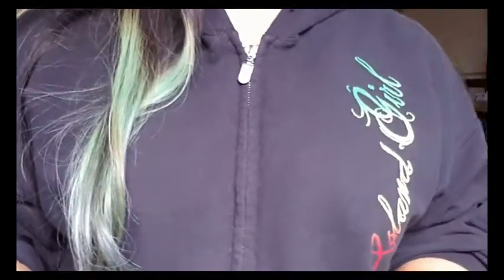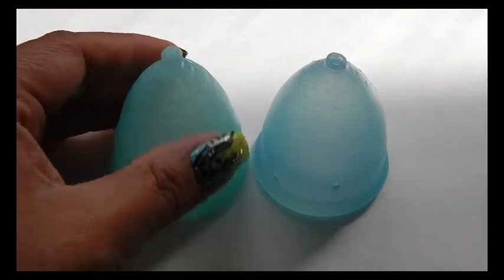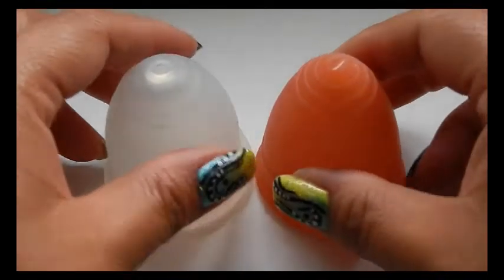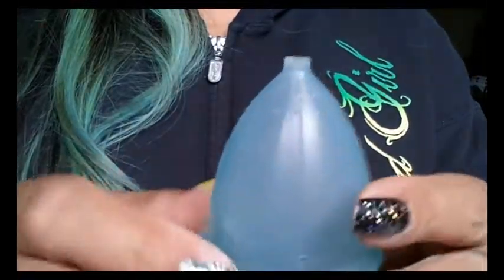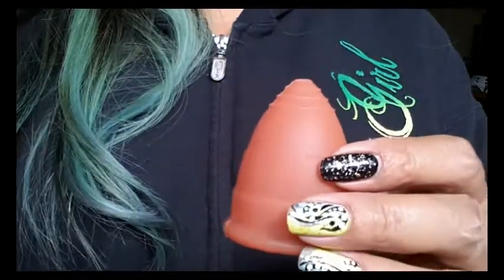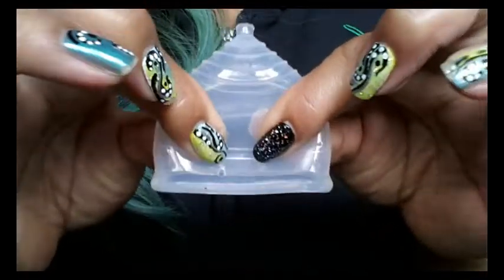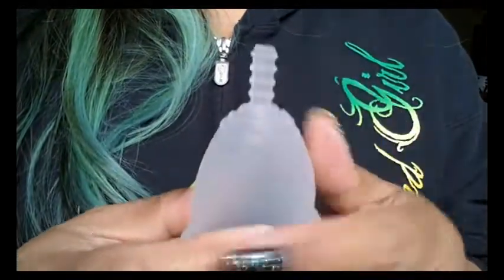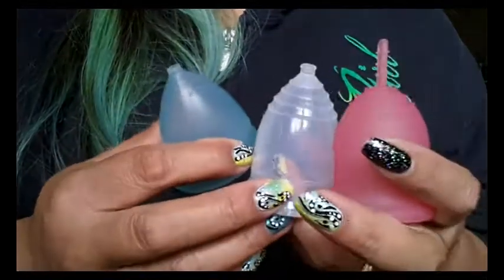7 Menstrual Cup Comparison Requested by Indelicate Pinay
7 Menstrual Cup Comparison Requested by Indelicate Pinay featuring:

Eva Cup
Lady Cup
Fleur Cup
Ruby Cup
Lunette
Lena Cup
Yuuki

Thank you for the request :D

Ready to buy?!

Feminine Wear on Facebook..make sure you "Like" them for updates and discounts! :D

I purchased ALL of these cups with my own money and am not paid in anyway unless otherwise stated. These are my honest opinions and reviews as I find them on each of these specific Menstrual Cups.